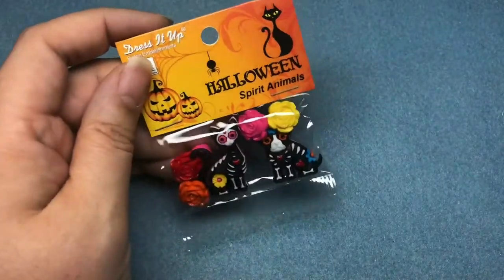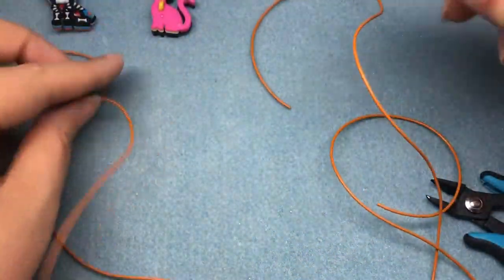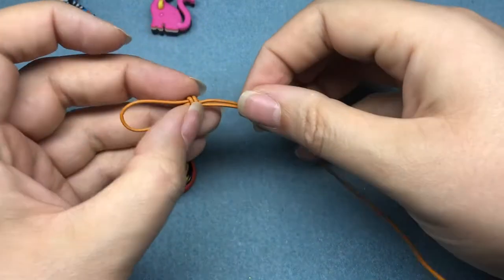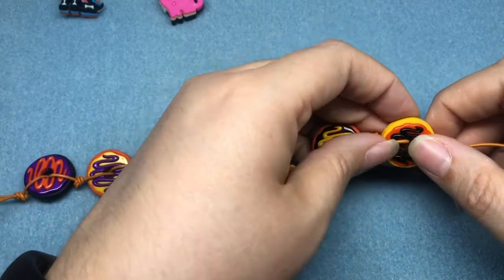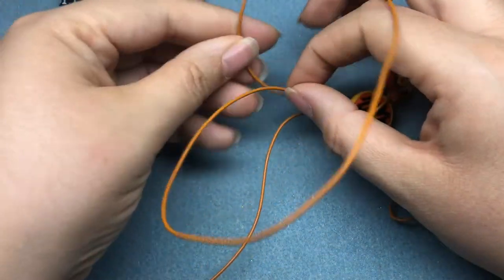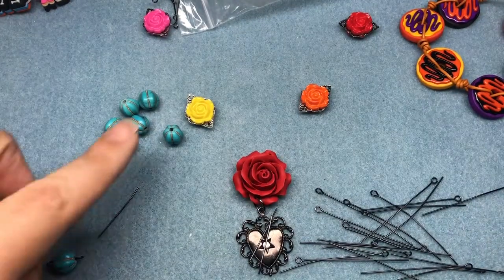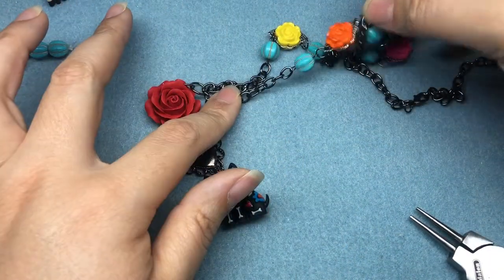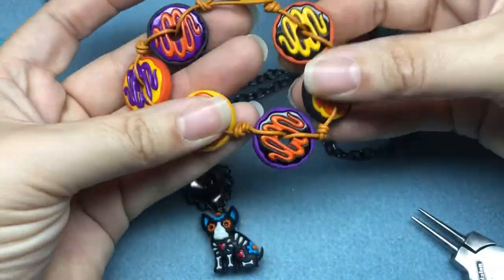DIY Halloween Jewelry with Brittany Chavers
Ghoulishly glamorous jewelry has never been so easy! Start your week off with some new Halloween inspiration in this tutorial by Brittany Chavers. Just grab some chain or leather cord, basic tools and our new funky Halloween buttons.

What You'll Need:
Halloween Donuts
Spirit Animals
Leather Cord
Eye-pins
Jump Rings
Chain
Cutters
Pliers
Adhesive